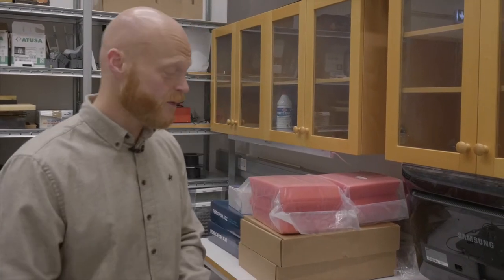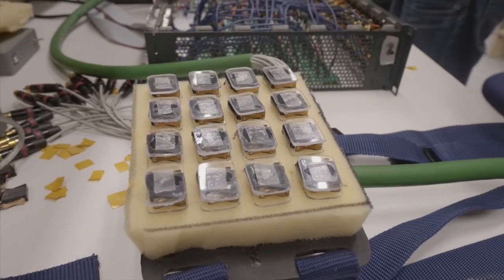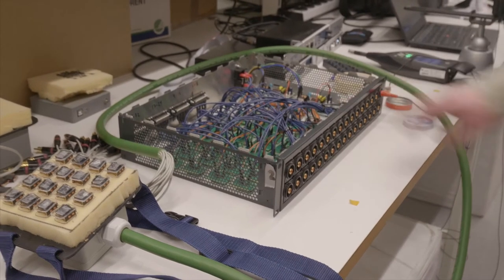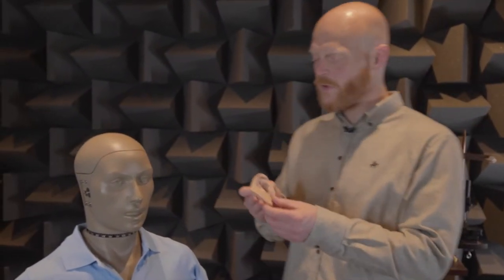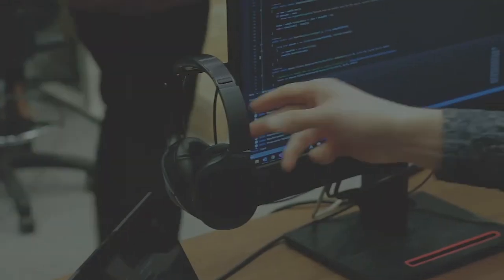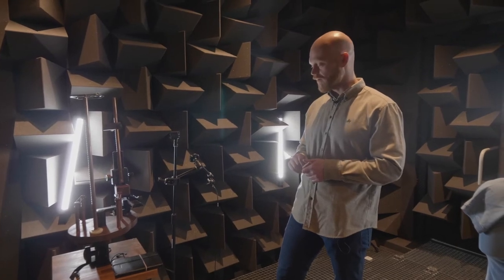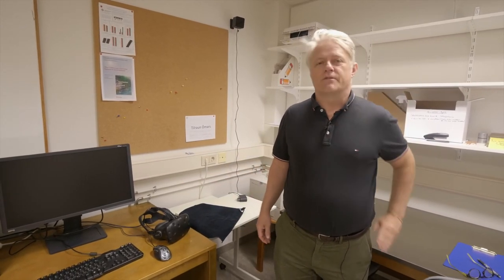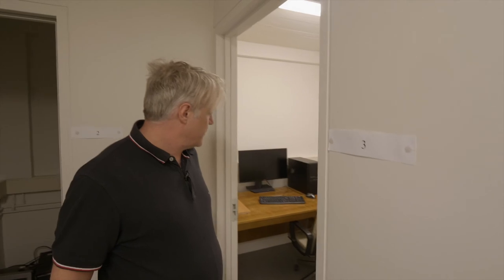Lab Presentation: ACUTE (Iceland)